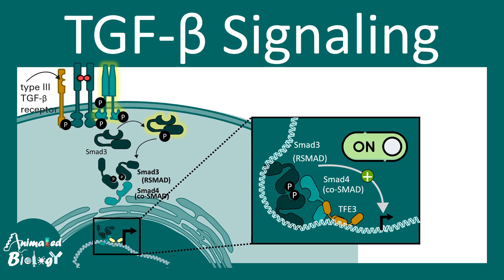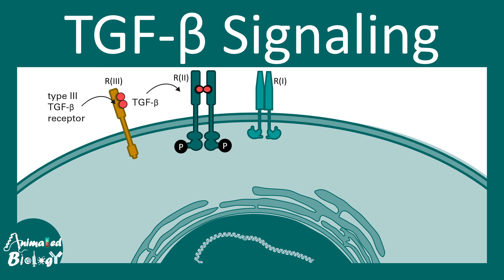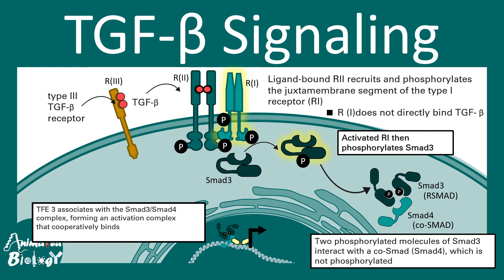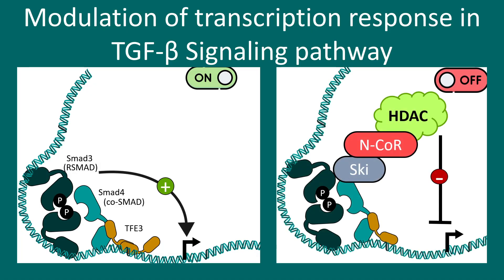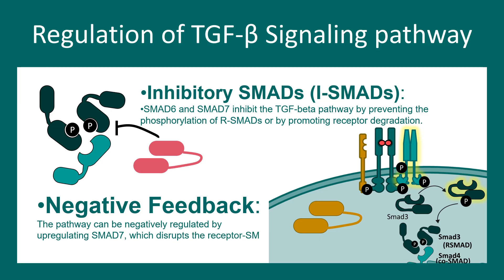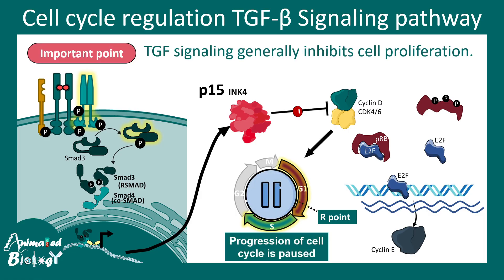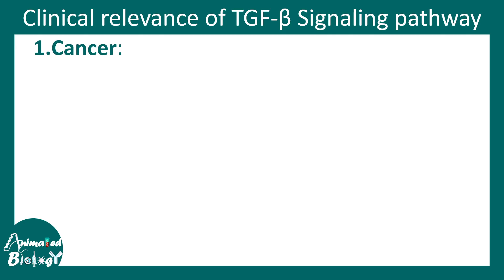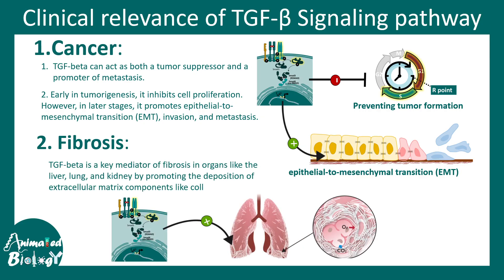What is TGF-β Signaling? Full Mechanism, SMAD Cascade & Biological Roles | cell signaling playlist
In this video, we explore the TGF-β (Transforming Growth Factor-beta) signaling pathway—a key regulator of cell growth, differentiation, immune response and cancer progression. Learn how TGF-β receptors activate SMAD proteins, how signals travel to the nucleus, and how this pathway shapes development and disease. Perfect for students, researchers and exam preparation.